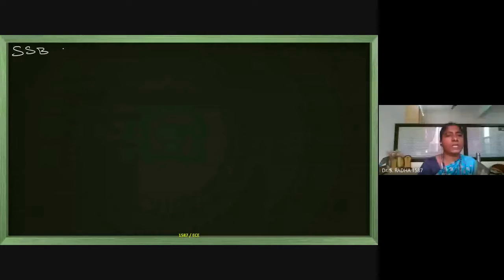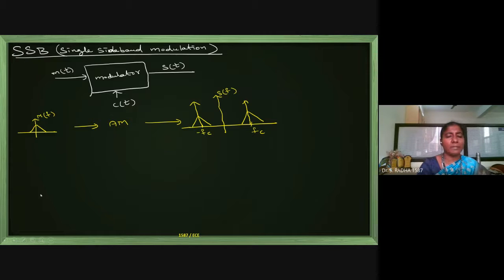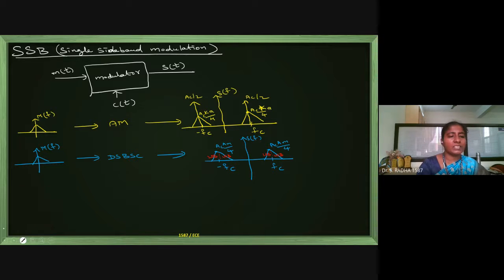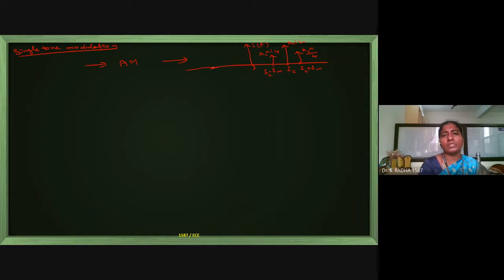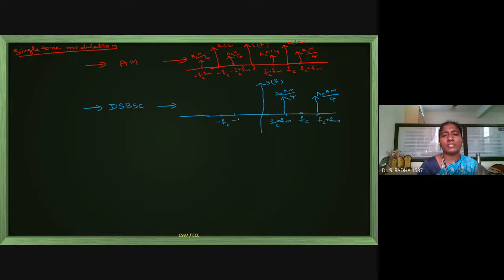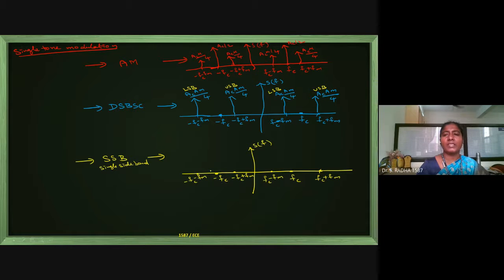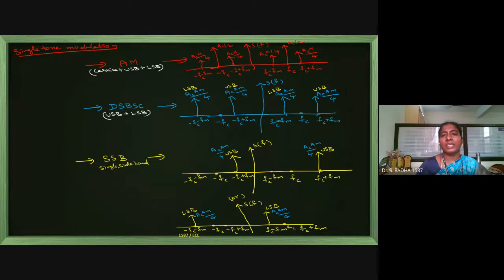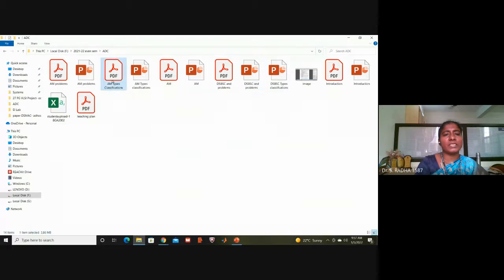AM DSBSC SSB spectrums comparision L1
Communication- AM DSB SSB Comparison- L1